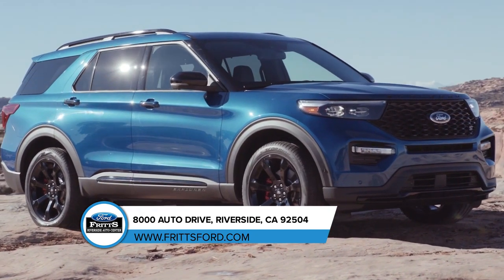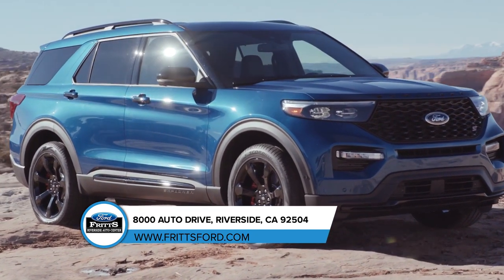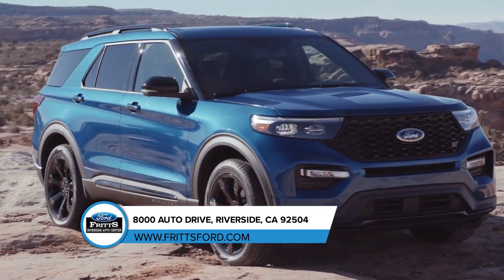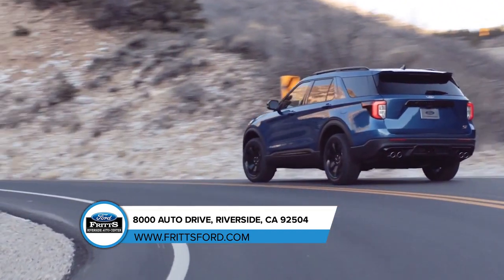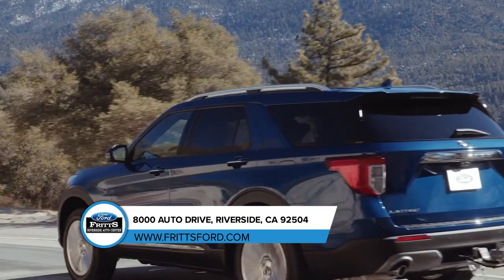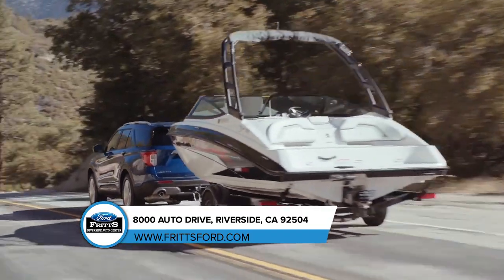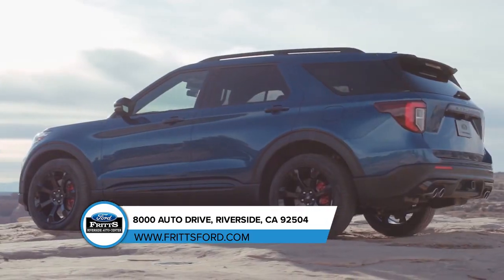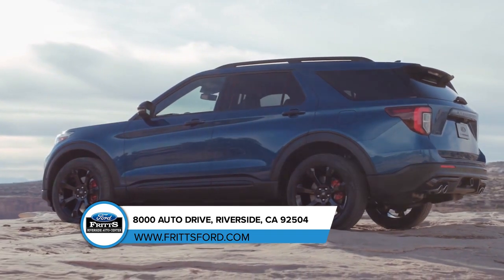2020 Ford Explorer Redlands CA | 2020 Ford Explorer Riverside CA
Fritts Ford has a great selection of 2020 Ford Explorer in Redlands. Look for the prices and deals on Explorers If you are in the market or shopping for New or Used Cars in and around the Redlands area, please reach out to Fritts Ford today.